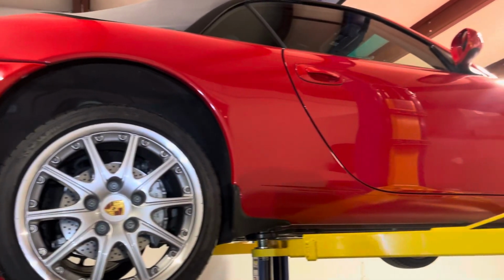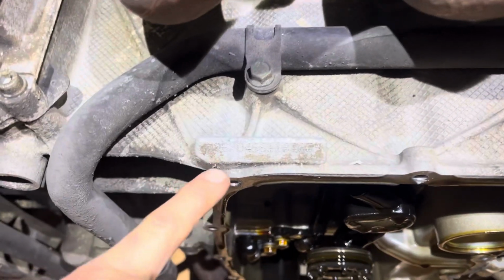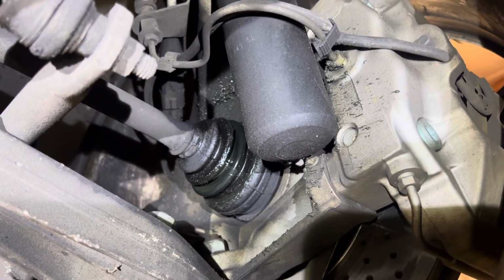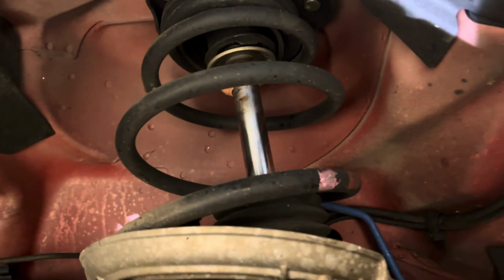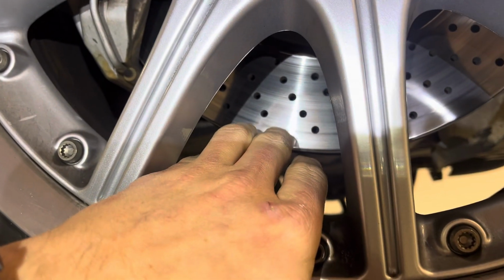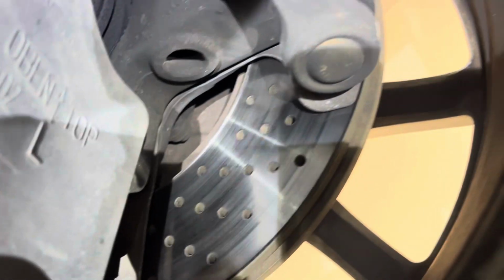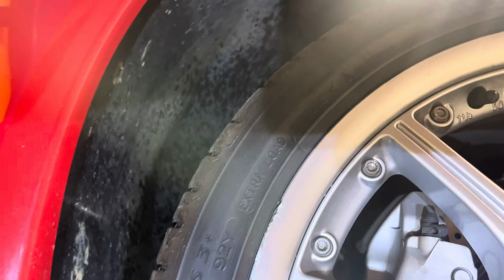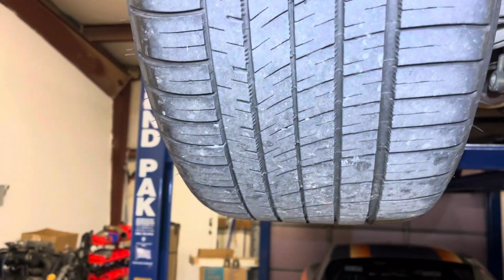Tom’s 2001 Carrera 4 Cabriolet